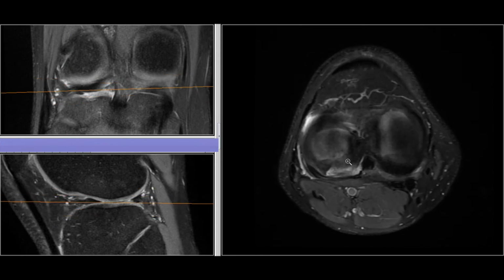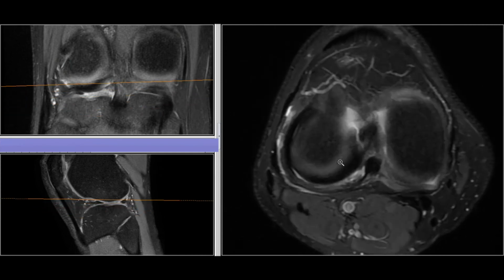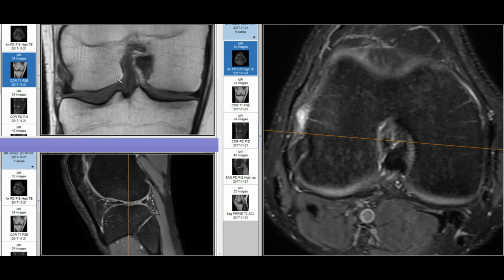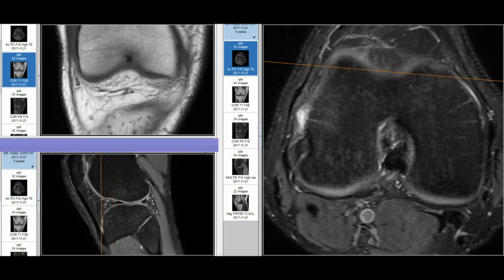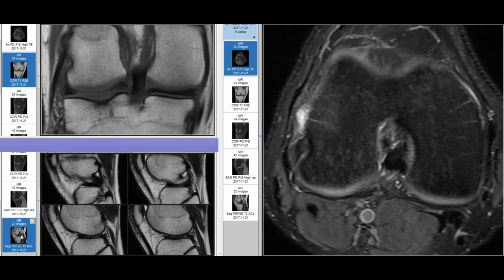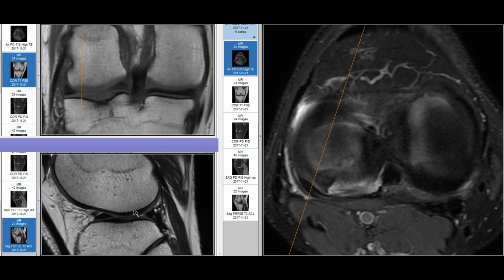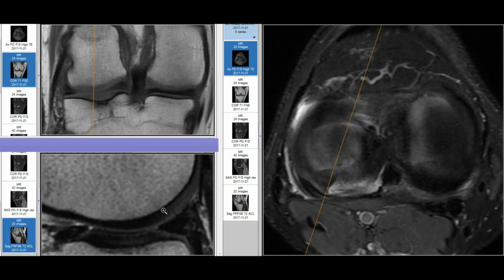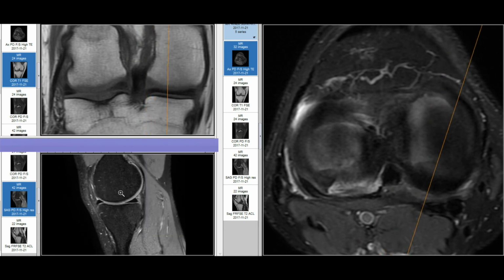Knee MRI Results! - What should I do about my knee injury?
See questions and findings below...

Questions:
Any interesting things you notice about the MRI?
Should I get another MRI?
Riding a stationary bike good?
Buy a brace?
Get arthroscopic surgery?
Should I expect natural healing?
Should I expect to run/jump again?

Findings:

There is a significant pulsation artifact at the level of the intercondylar notch.

The medial meniscus is intact.

There is a radial tear involving the free margin of the lateral meniscal posterior horn. There is an oblique tear involving the lateral meniscal posterior root which surfaces superiorly resulting in a small posteriorly displaced attached meniscal fragment. No parameniscal cyst is identified.

Allowing for artifact on the sagittal sequences, the ACL is intact. The PCL is intact. The cruciate ligaments, biceps femoris tendon, tendon and pes anserinus tendons are normal. The extensor mechanism is normal.

Trace joint fluid is identified. The popliteal fossa soft tissues are within normal limits.

A small osteochondral injury is identified in the mid posterior aspect of the lateral tibial plateau consisting of a shallow 8 mm concave defect with subchondral bone marrow edema and overlying articular cartilage irrecularity. No discrete loose body is identified in this location full-thickness articular cartilage fissuring or subchondral cyst formation is identified.